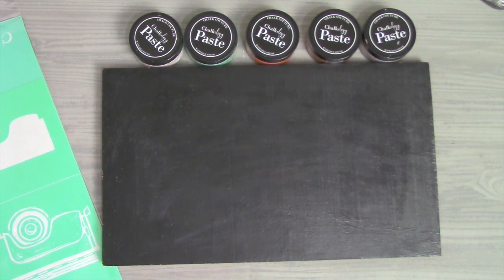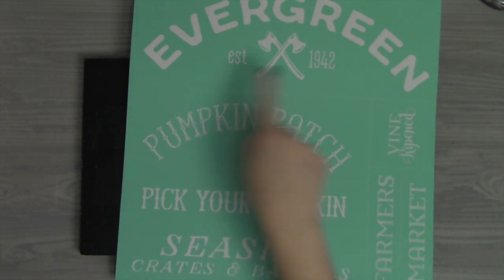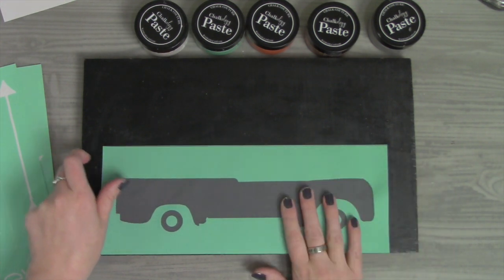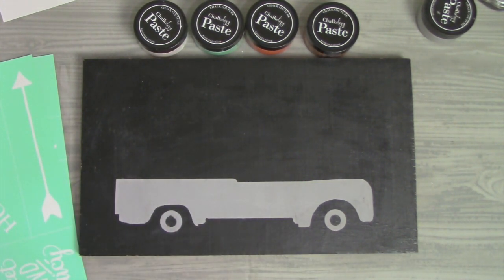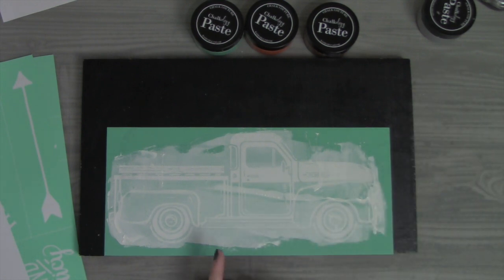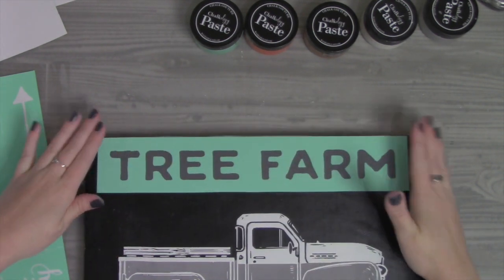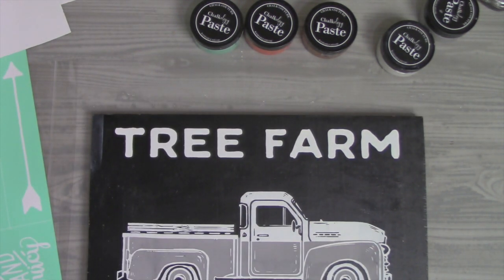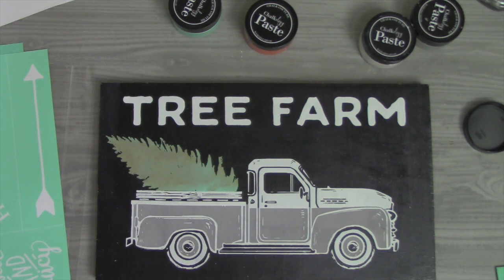Day 2 Vintage Truck Christmas Tree Farm Easy DIY Decor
For day 2 of our 12 days of giveaways, I could not WAIT to share this Chalk Couture transfer called Vintage Truck.  I wanted to create an easy and simple to make Christmas Decor that is fast to switch out for any holiday or season.  This was so simple to make in under 35 minutes with dry time included start to very finish and the results are stunning!  You can create professional looking chalk board art and decor easily just as well and give some fabulous home made gifts this Christmas season!
to enter today's giveaway and share for more chances to win!

to grab your own Vintage Truck Chalk Transfer and chalk paste - or any one of the many other easy to create chalk boards and designs available!

More tutorials and how tos on the Cricut, Lifestyle, kids, wellness, Crafting & Fun

Receive targeted business mentoring on How to Blog, Grow & Market Your Business Home Based Business